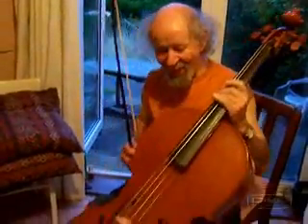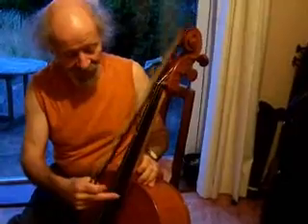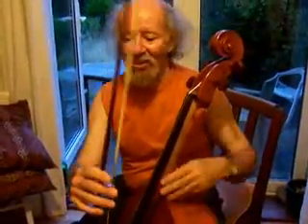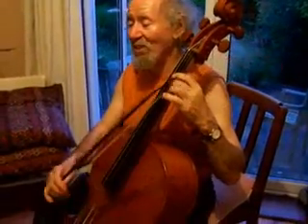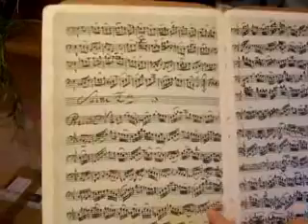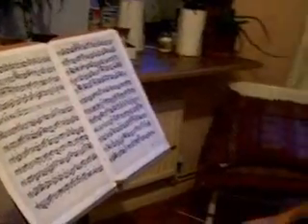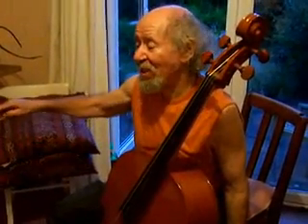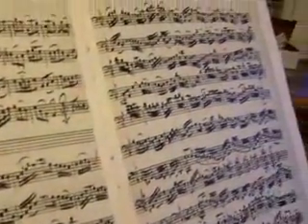Mike Edwards (Ex ELO) plays The Prelude From The Second Suite by Johann Sebastian Bach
Mike Edwards talks to Martin Kinch about his Baroque Cello and plays the prelude from the second suite by Johann Sebastian Bach